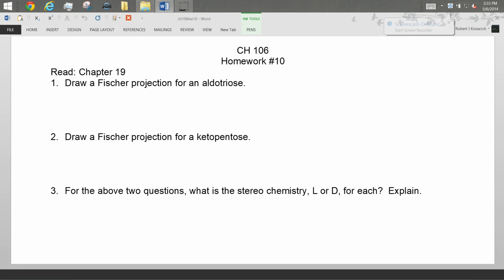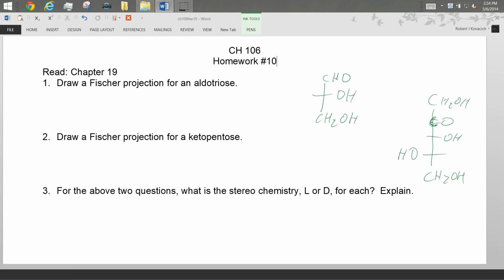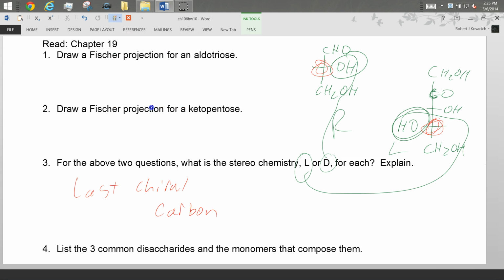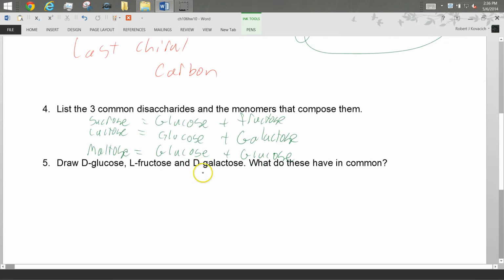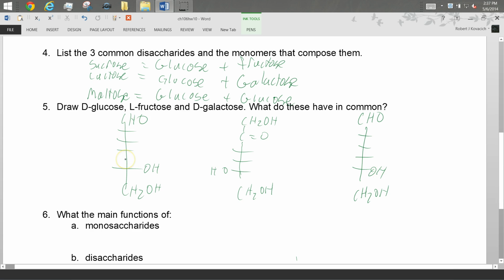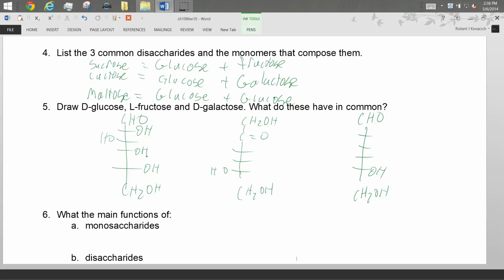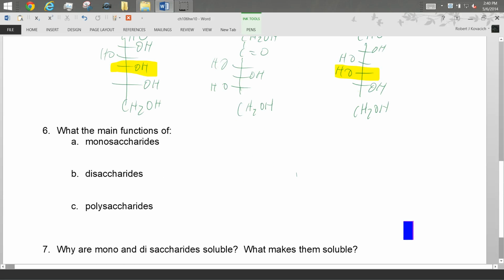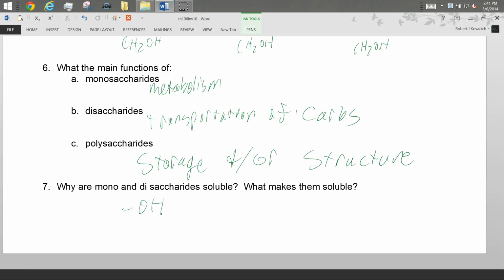106 hw 10